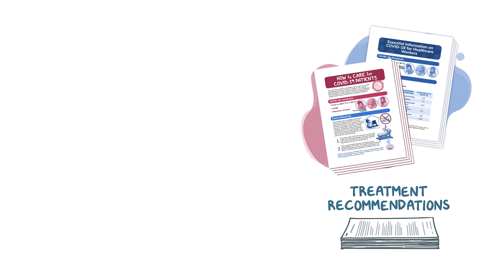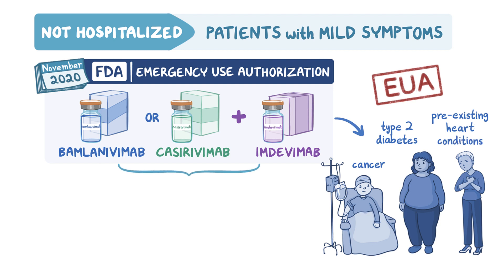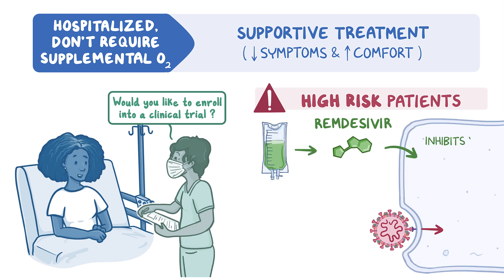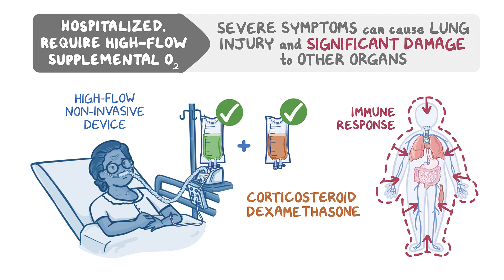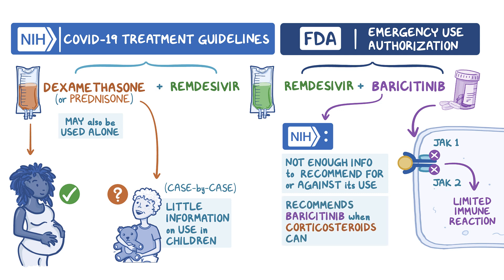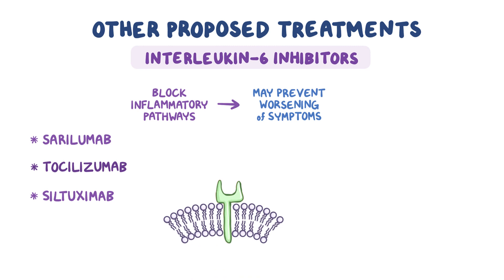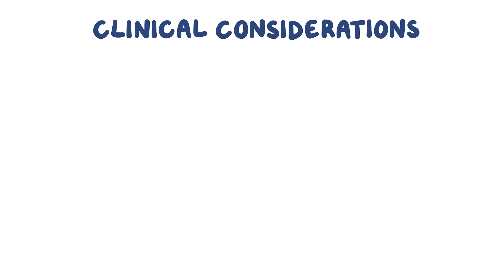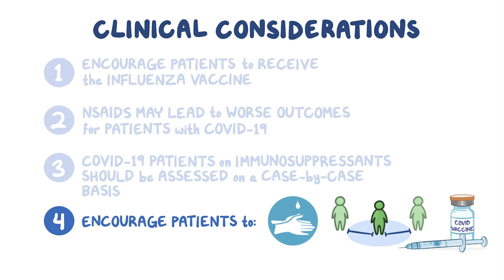Standards of care for COVID-19 patients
Significant progress has been made on how to care for COVID-19 patients, and treatment recommendations continue to evolve.